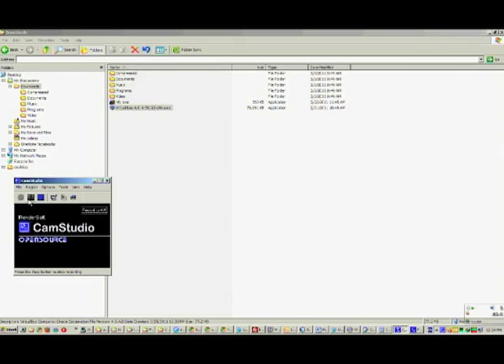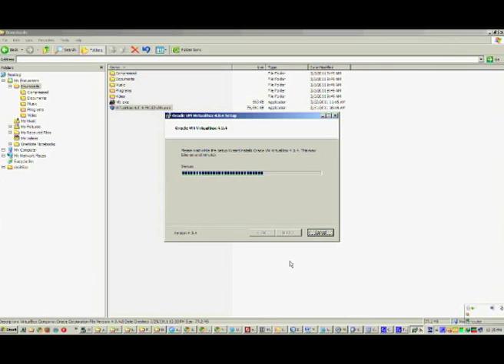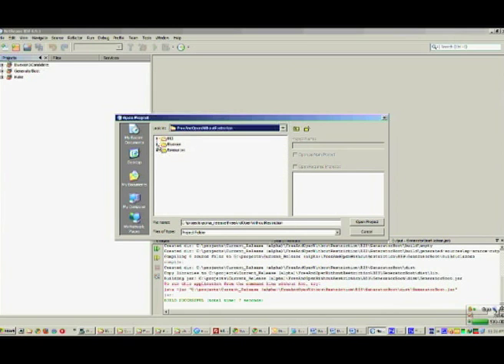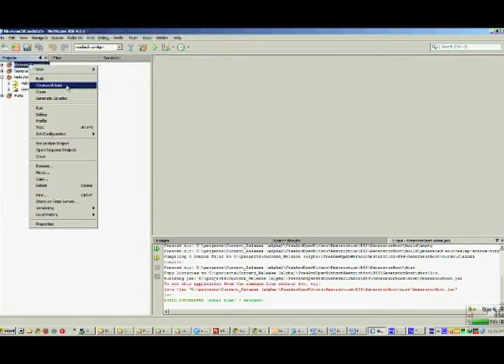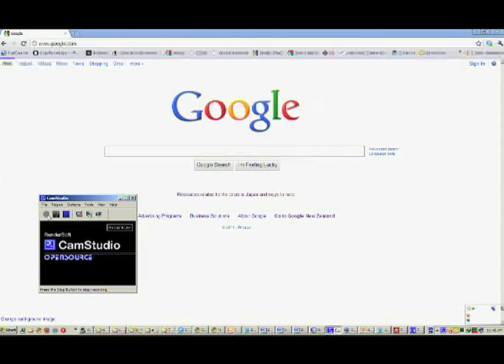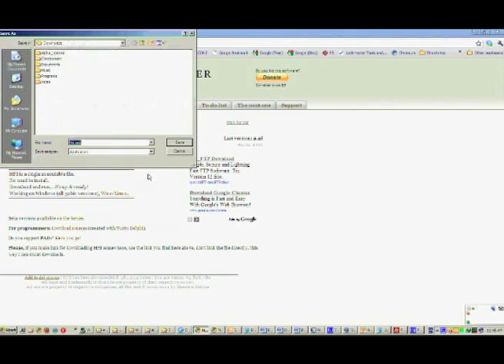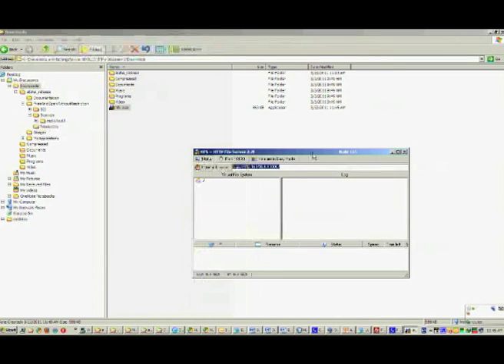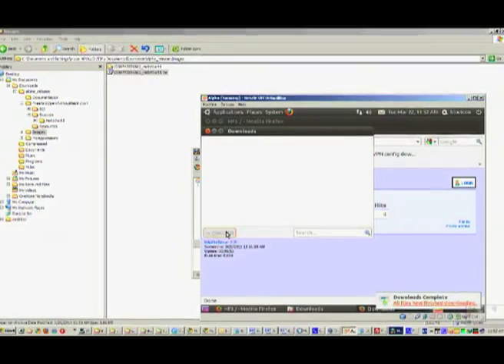BI3 Ethical Hacking Challenge 2011 - Milestone 3